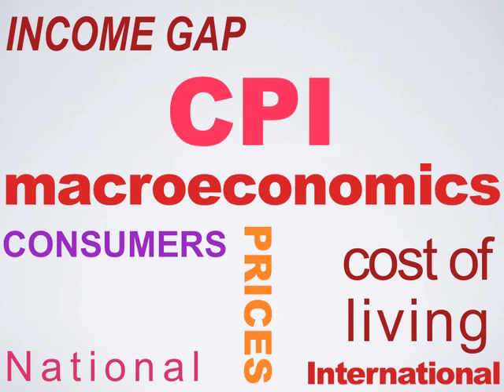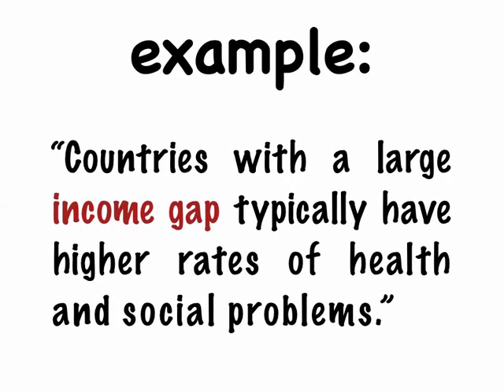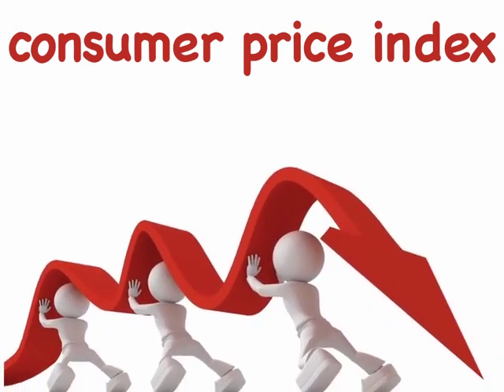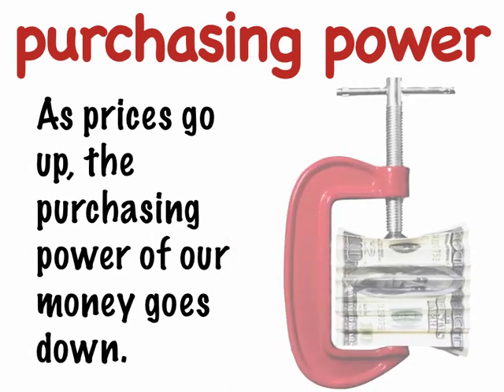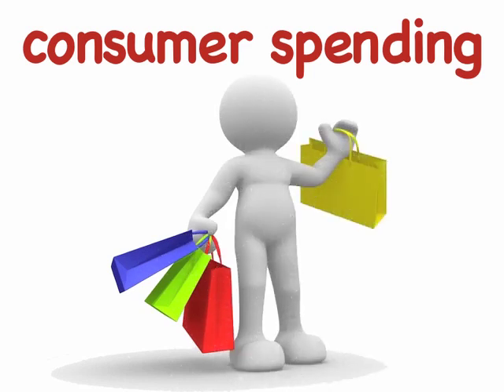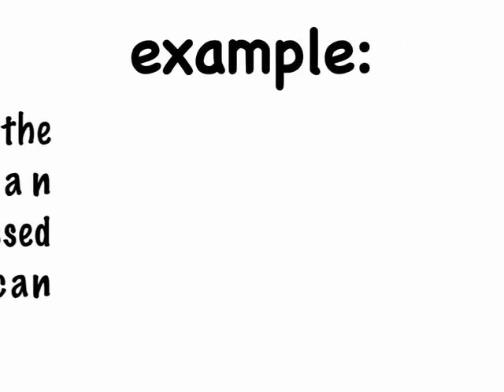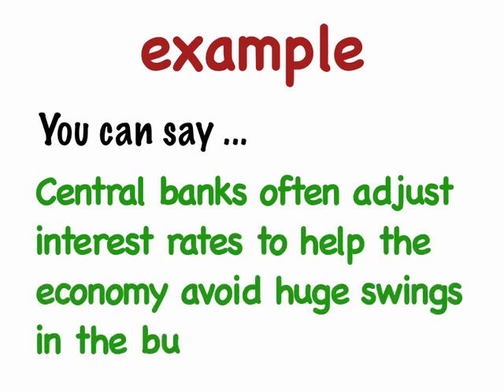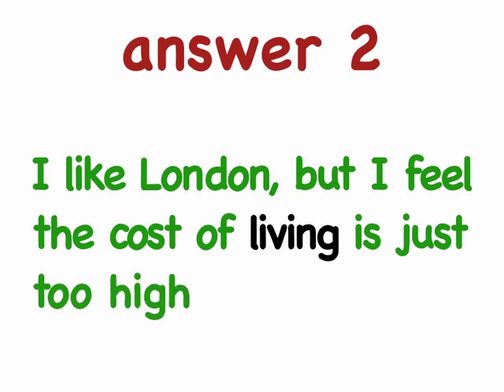English for Economics VV 34 - Macroeconomics (2) | Financial English Vocabulary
In this English for Economics lesson, we'll look at some key macroeconomics vocabulary related to consumers and prices.

This includes ideas such as the income gap, the cost of living, and the consumer price index. We will also explore concepts such as inflation and purchasing power, as well as disposable income, household debt, and consumer spending.

English for Economics | Financial English | Business English Vocabulary